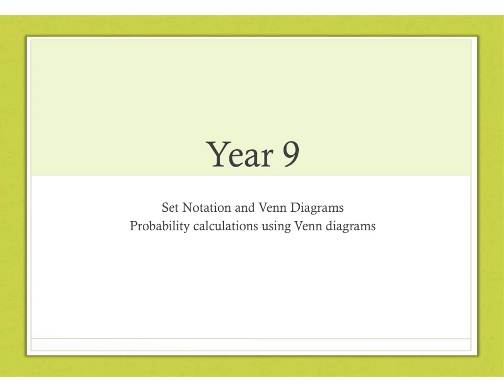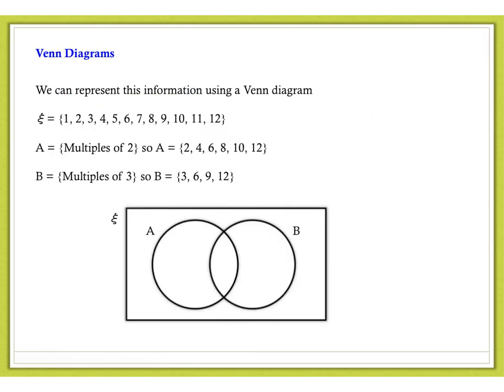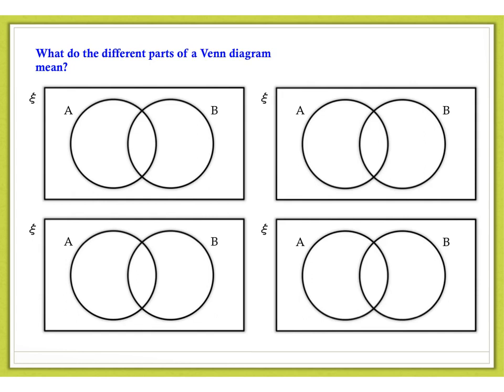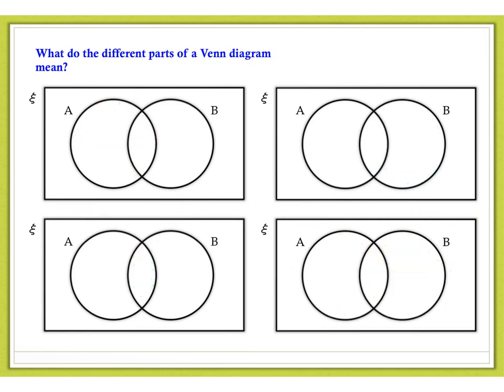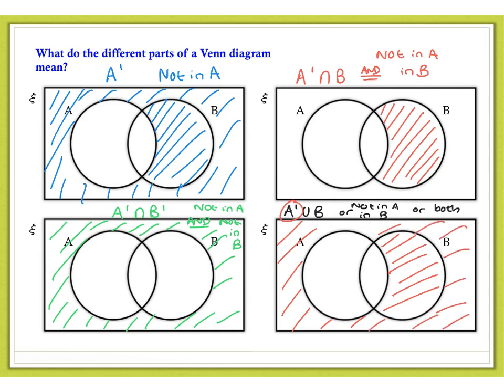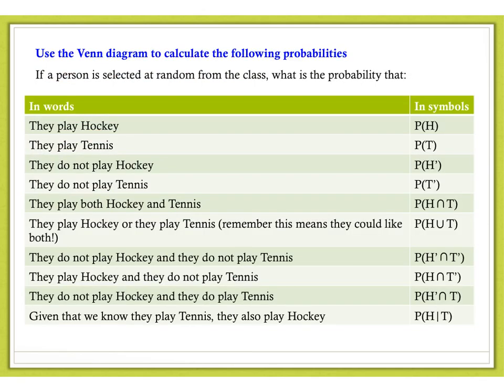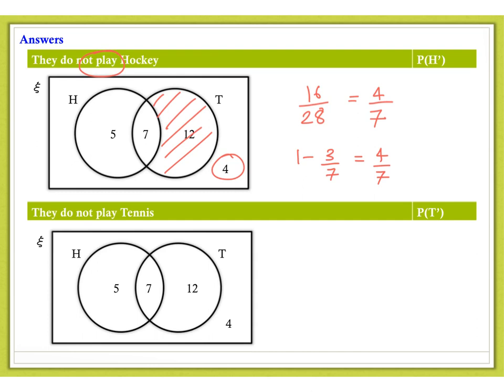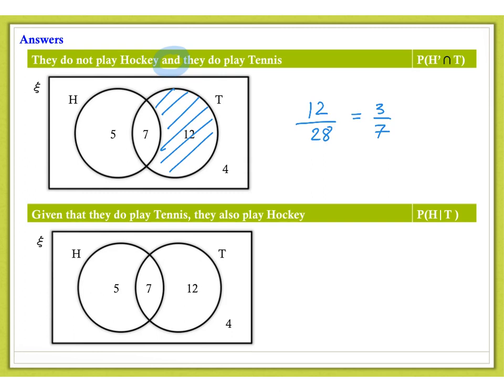Year 9 NDA Venn Diagrams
Understanding basic Set notation, sketching Venn diagrams and calculating